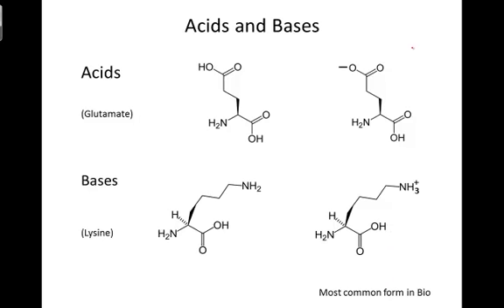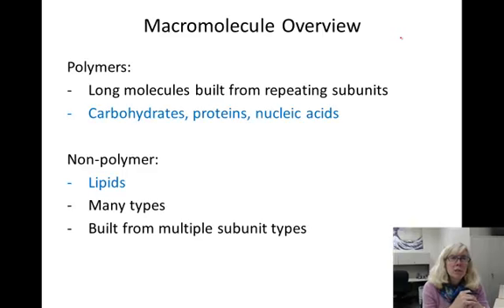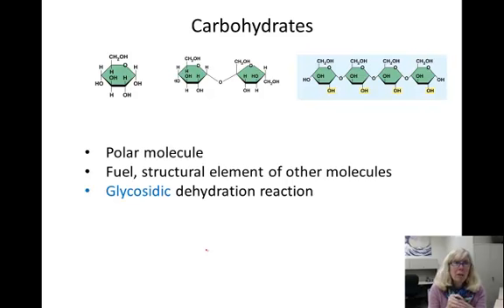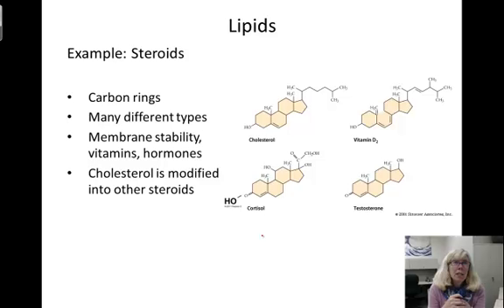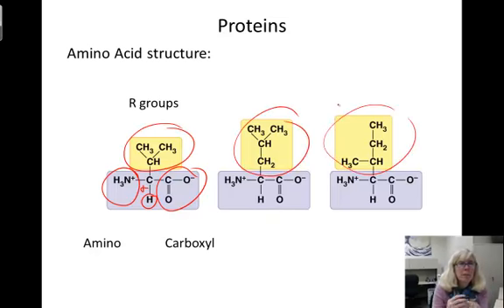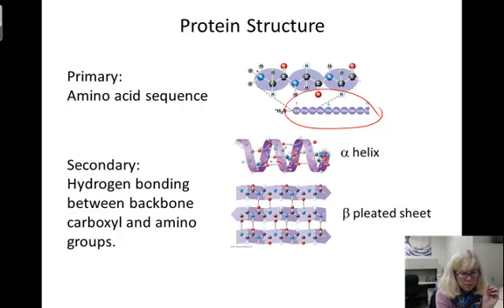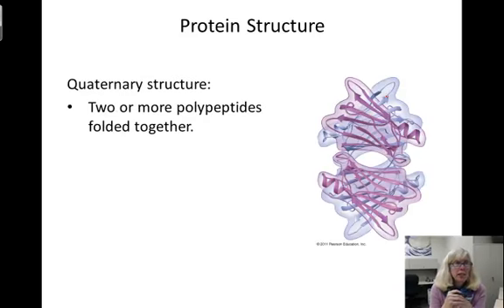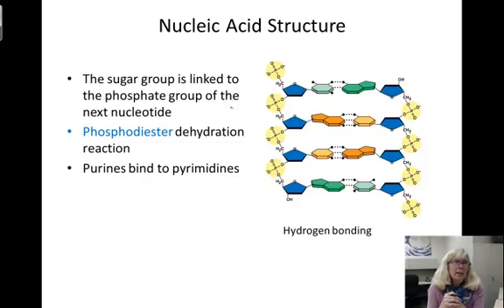Biological Molecules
Introductory biology